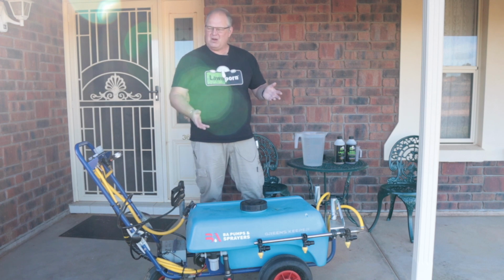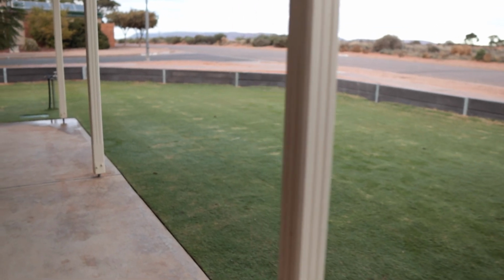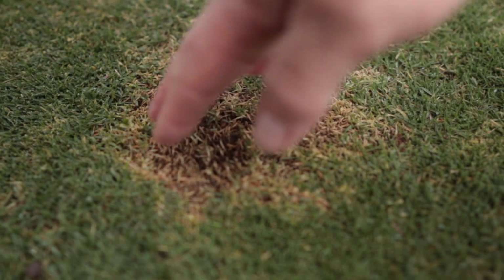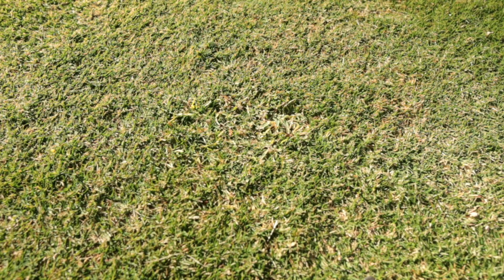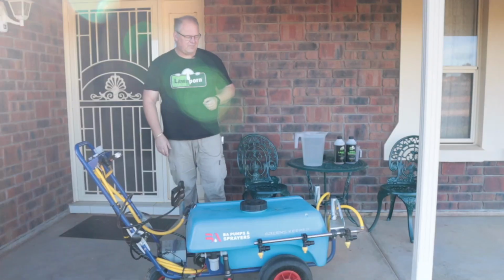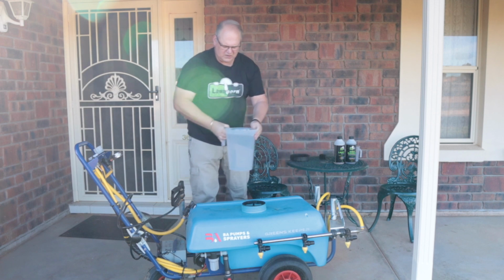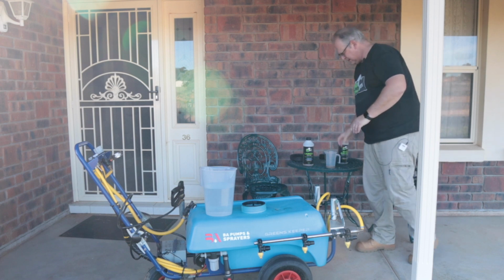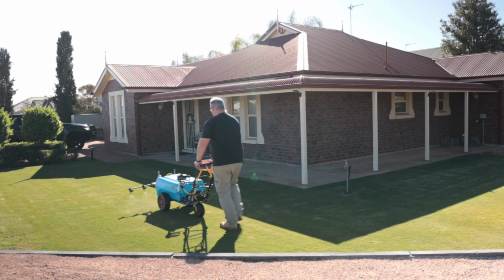Morning Lawn Check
The morning lawn check is something I do. It is a great way to start the day and make plans for the days application.

Winter in Australia for warm season lawns such as mine isn't terribly exciting. I have also been away for a few months for work and this area has been neglected with fertilising.

A lot of people are probably in the same boat by neglecting their lawn at winter but if you want to give it a little feed, go very easy on the foliar application rates and realise that not much change will happen over winter.

The benefit to fertilising over winter is that it will survive the winter better and come back better, quicker, stronger when spring gets the growth going again.

I also have a smidge of kikuyu in my couch. I did a monument herbicide treatment a few months ago which knocked it around a bit (monument surpresses kikuyu, doesn't totally eradicate it unless you follow up with repeated use and some other methods of glyphosate/hand weeding and removal). The monument also has done a great job of knocking out the broadleaf weeds.

With me being away, I didn't follow up the monument treatment so what I will do is get a few feeds of fertiliser in and just hit the kikuyu with a painted on glyphosate and then follow up treatments of monument for any remnants that stick around.

For the BA GK75 Sprayer that I am using check out

Lawnporn is sold everywhere in Australia and an Amazon (Australia)

Lawnporn Launch+

Lawnporn Root Builder+

Many thanks and get your lawn on!!